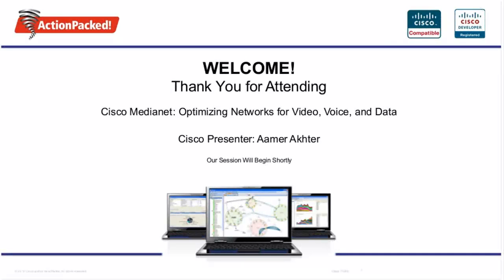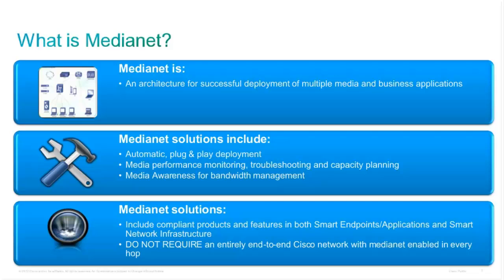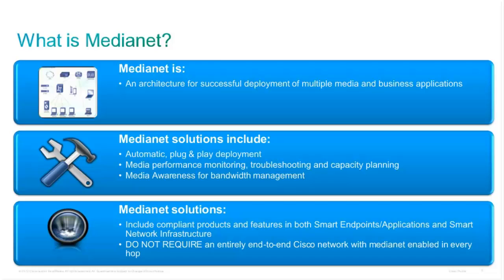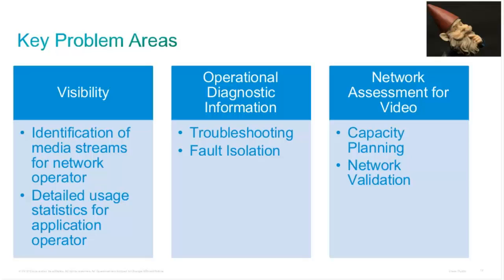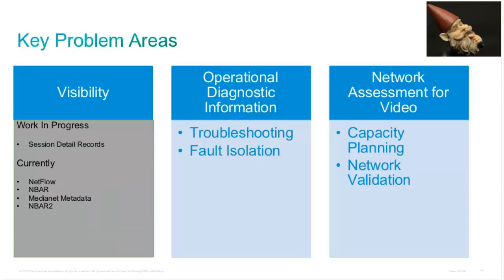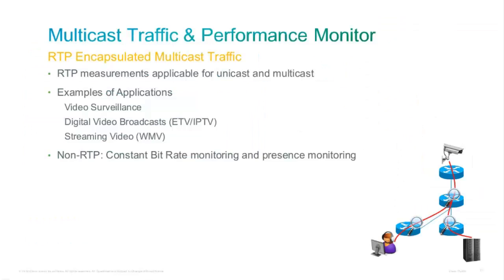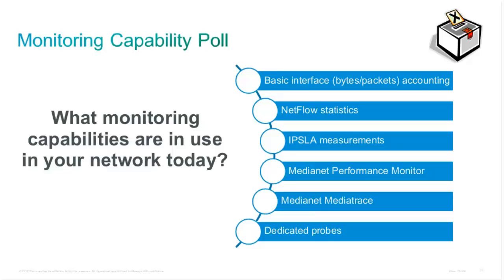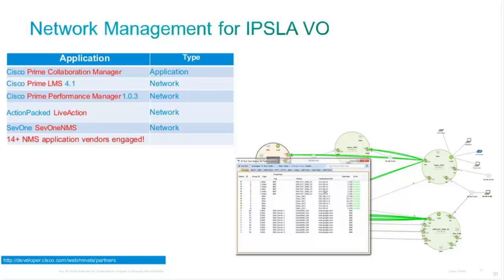Cisco Medianet Webinar: Optimizing Networks for Video, Voice, and Data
Medianet enables businesses to fully realize the benefits of video, voice, and data applications by providing capabilities that simplify deployment of video endpoints, accelerate troubleshooting, and facilitate the ability to assess the impact of each application in the network before the application is deployed.

In this webinar, Cisco Technical Marketing Engineer, Aamer Akhter provides an overview of Medianet and demonstrates how it can help businesses reduce IT costs and improve overall video experiences.